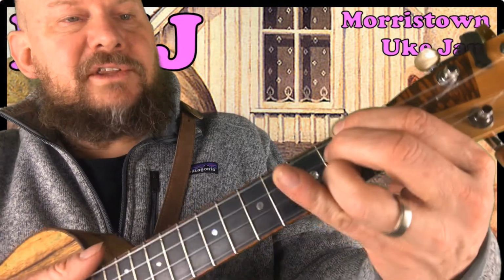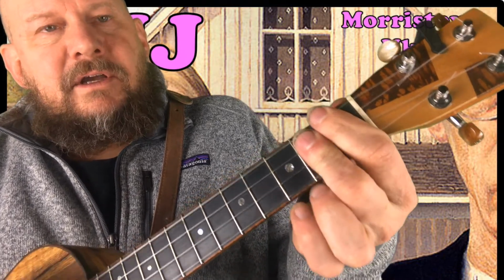She's Always A Woman - Billy Joel (ukulele tutorial by MUJ)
Ukulele tutorial for She’s Always A Woman, by Billy Joel, 1977; performed/taught here on ukulele by Marco D.

Go straight to the ukulele song sheet for this song (full-color with chord charts)

OR go to "HER SONGBOOK" for 10 songs on this theme,

OR download (for free) dozens of our ukulele songbooks and hundreds of our full-color ukulele song sheets with chord diagrams for this and many other songs

If you're near Morristown, NJ, come play with us!

VERSE   1:
She can kill with a smile
     she can wound with her eyes  ―
She can ruin your faith
     with her casual lies  ―

And she only reveals
     what she wants you to see  ―
She hides like a child but she’s
     always a woman to me   ―   ―

VERSE   2:
She can lead you to love
     she can take you or leave you  ―
She can ask for the truth
     but she’ll never believe you  ―

And she’ll take what you give her
     as long as it’s free  ―
Yeah she steals like a thief but she’s

BRIDGE:
Oh    ―    ―
     she takes care of herself    ―    ―
She can wait if she wants  ―   ―
     she’s ahead of her time  ―   ―   ―

Oh    ―    ―
     and she never gives out    ―    ―
And she never gives in     ―     ―
     she just changes her mind   ―   ―

VERSE   3:
And she’ll promise you more
     than the garden of Eden  ―
Then she’ll carelessly cut you
     and laugh while you’re bleedin  ―

But she’ll bring out the best
     and the worst you can be  ―
Blame it all on yourself cus she’s

[INTERLUDE  (humming)]

[REPEAT  BRIDGE]

VERSE   4:
She is frequently kind
     and she’s suddenly cruel  ―
She can do as she pleases
     she’s nobody’s fool  ―

And she can’t be convicted
     she’s earned her degree  ―
And the most she will do
     is throw shadows at you but she’s

[OUTRO  (humming)]